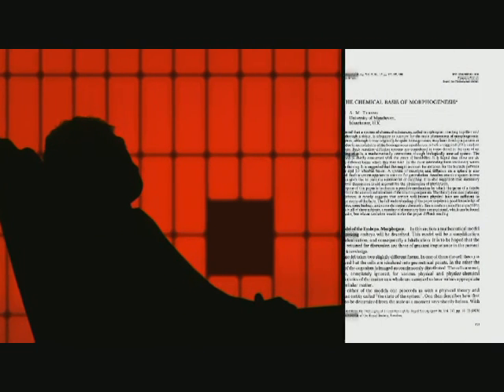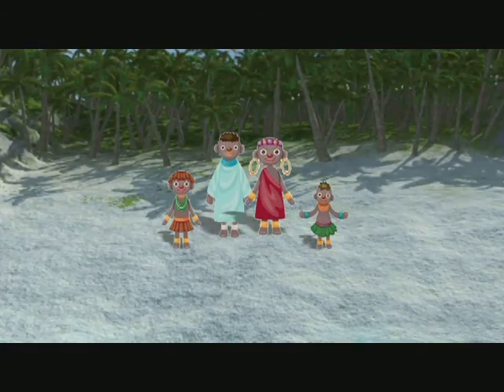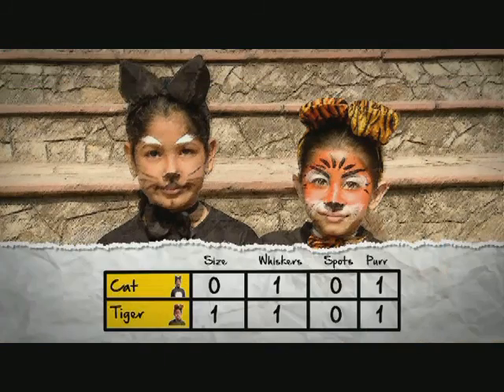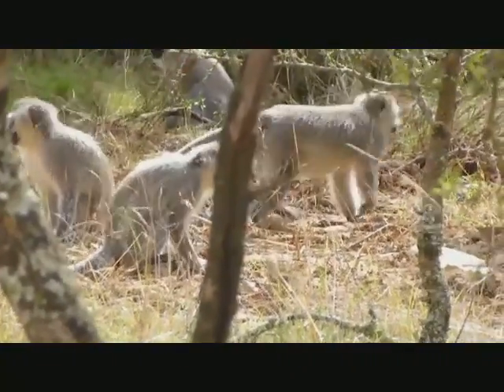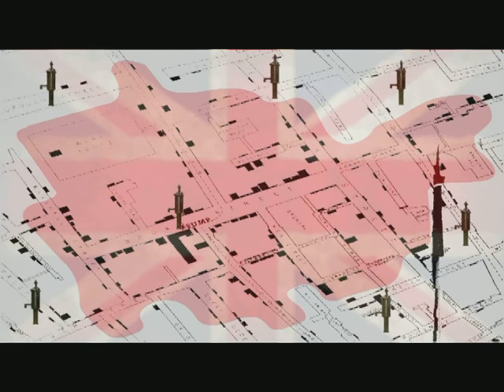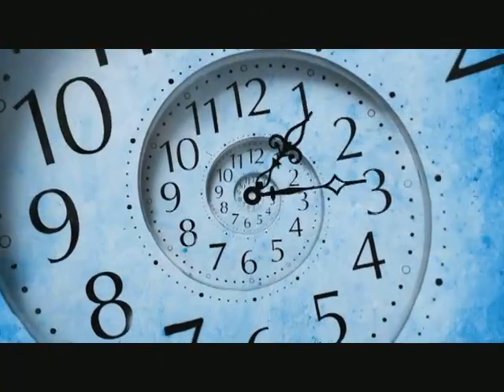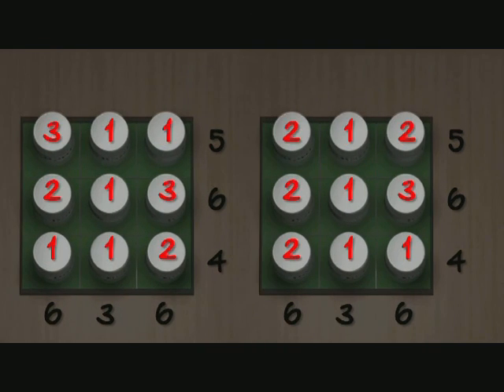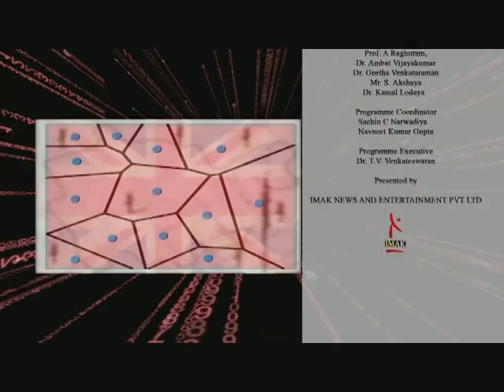Maths and Biology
This is an episode from The Maths Factor series; covers that how Maths and Biology- two subjects when brought together have given the world some of the most miraculous findings! This episode explores this curious connection while wandering through tiger terrain and observe the mathematics behind the patterns on their coats, climb evolutionary trees to see how closely one specie is connected to the other, it also travels to the 19th century and tracks the cholera outbreaks